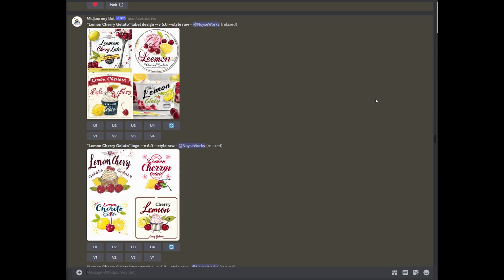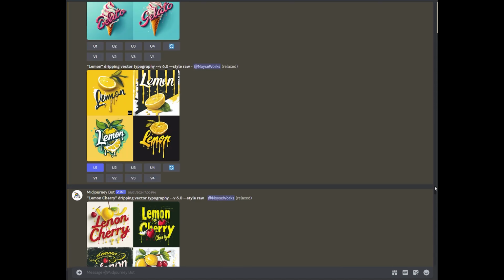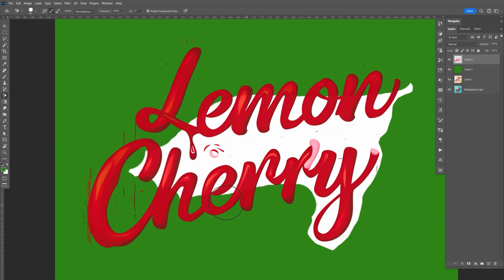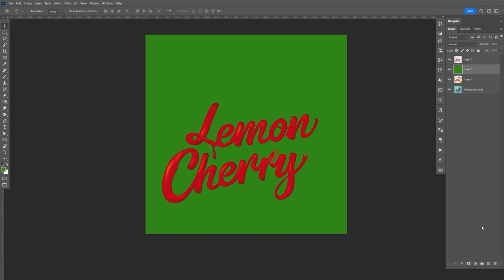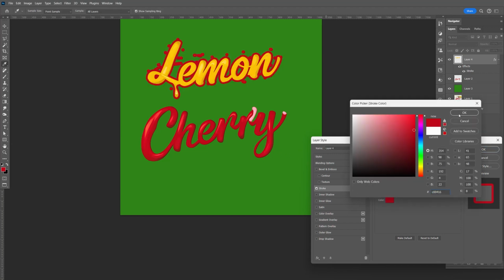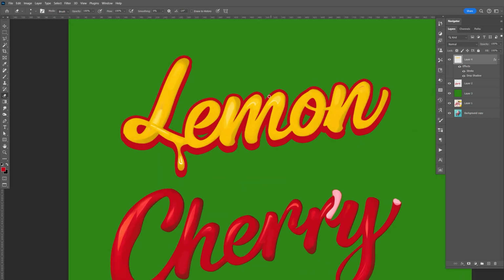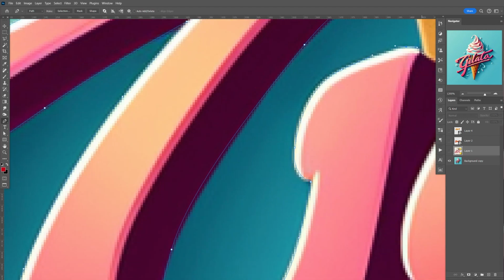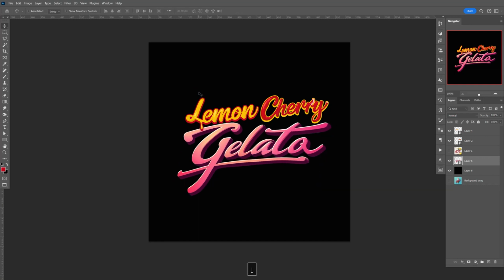Using Midjourney V6 to Create Text for Packaging Design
In this tutorial, I show you how I use Midjourney and Photoshop to create text for a packaging design.